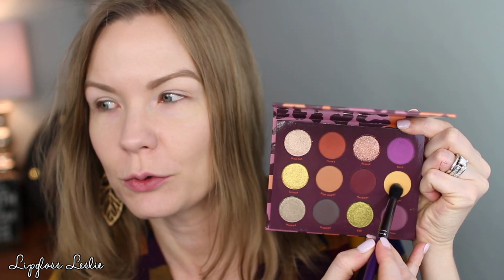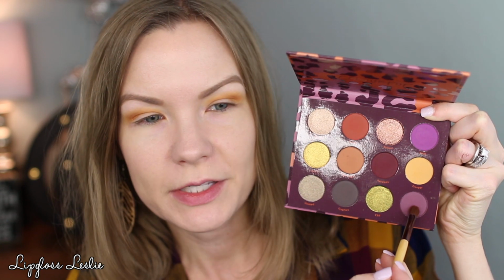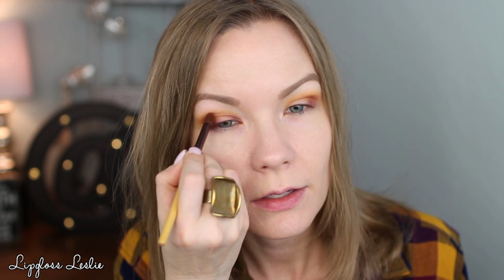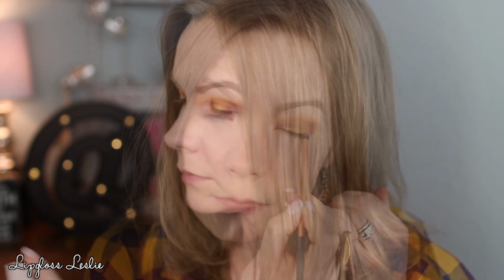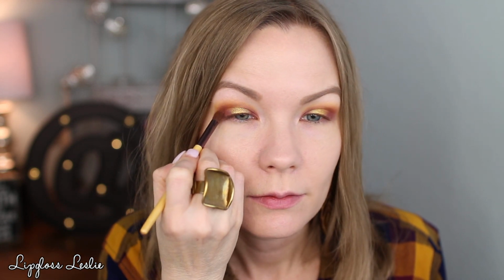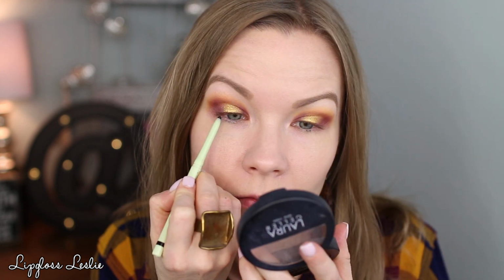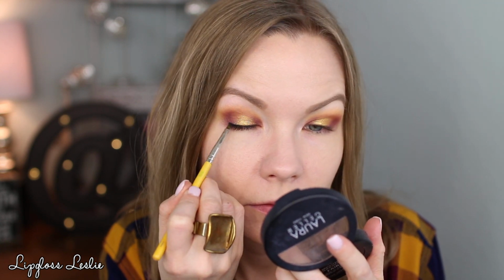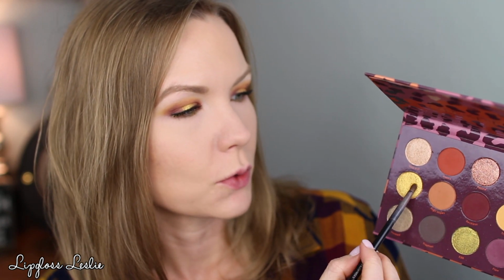Affordable Fall Look! Colourpop Good Sport Palette! | LipglossLeslie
Happy Tuesday! I've got an affordable fall look for you guys using the Colourpop Good Sport Palette, which I LOVE!!

Covergirl Look Lock Up Setting Mist*
Pixi Eye Define Waterline*
Covergirl Flourish by Lash Blast*
Laura Geller Inkcredible Waterproof Gel Eye Liner in Fools Gold QVC for sets
Covergirl Clump Crusher
Loreal True Match Lumi Bronze It Sunkissed Bronzer for Face & Body in 01 Light
Burt’s Bees Blush in Toasted Cinnamon
Colourpop Super Shock Cheek in Flexatarian
Prestige Lipliner in Wine

Other Products on my Face/Used:
Maybelline Dream Satin Liquid in 10 Porcelain Ivory
Wet N Wild Photo Focus Eyeshadow Primer
Benefit Goof Proof Brow Pencil* in 2.0
Maybelline Master Camo by Face Studio Color Correcting Pen in Pink for Dullness
Mac Pro Longwear Concealer in NW20
Laura Geller Balance N Brighten in Fair

Cozette S175, D220
CVS Crease Brush
Real Techniques Detailer Brush
BH Cosmetics No 10 Brush
Sedona Lace FB 05
BH Cosmetics Studio Pro No 14
Mac Angled Brush

What I’m Wearing:
Top: Walmart
Wrap Bracelets
Ring: Twisted Silver